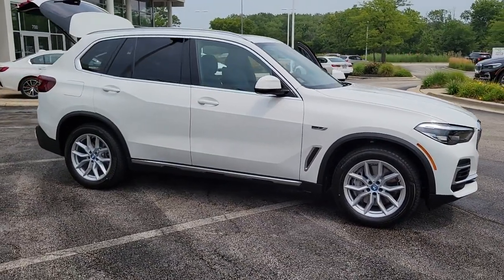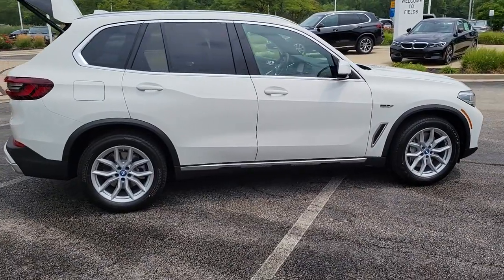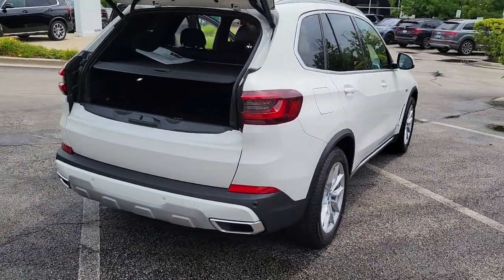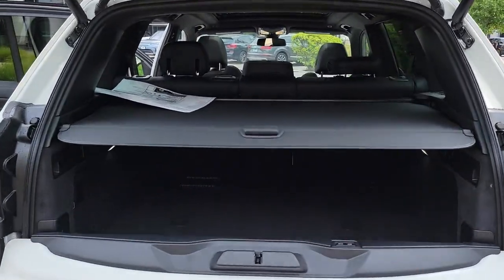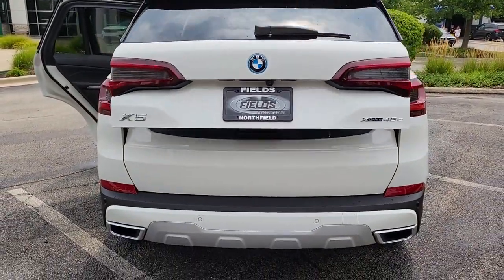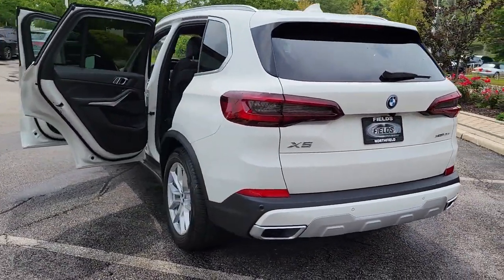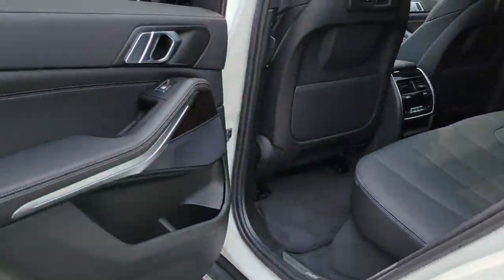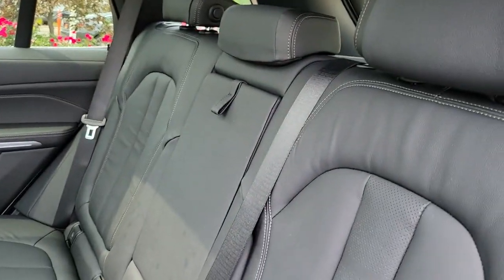2022 BMW X5 Chicago, Evanston, Highland Park, Deerfield, Northbrook IL 47760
White New 2022 BMW X5 available in Northfield, IL at Fields BMW Northfield. Servicing the Chicago, Evanston, Highland Park, Deerfield, Northbrook, IL area.

Navigation, Heated Seats, Moonroof, Power Liftgate, Aluminum Wheels, Turbo Charged, All Wheel Drive, Panoramic Roof. xDrive45e trim. Warranty 4 yrs/50k Miles - Drivetrain Warranty;KEY FEATURES INCLUDESunroof, Panoramic RoofVISIT US TODAYWelcome to Fields BMW Northfield, a proud member of Fields Auto Group which has been selling luxury automobiles since 1971Please confirm the accuracy of the included equipment by calling us prior to purchase.